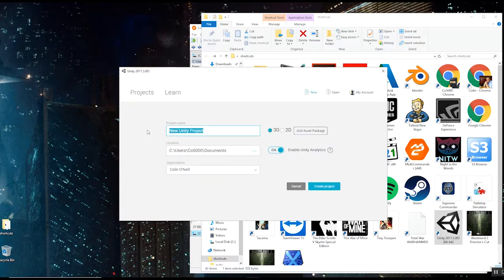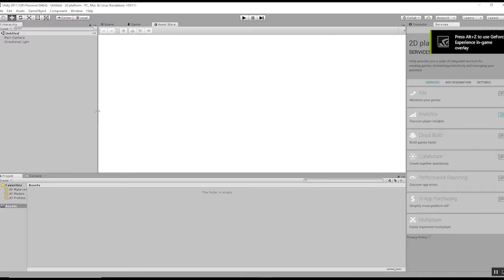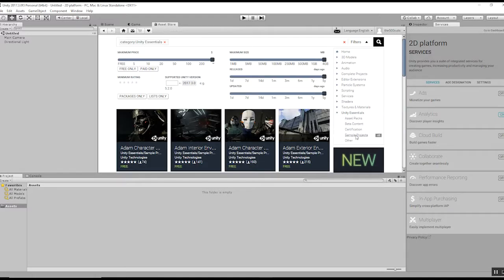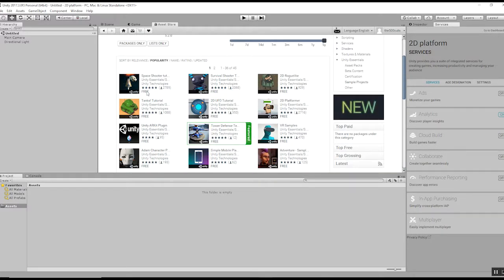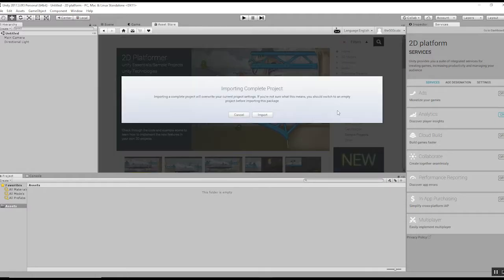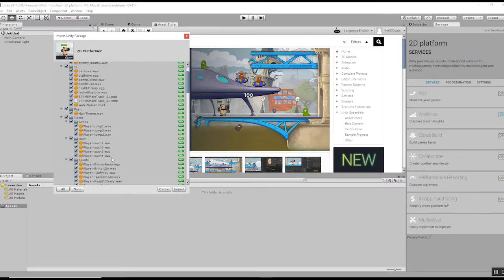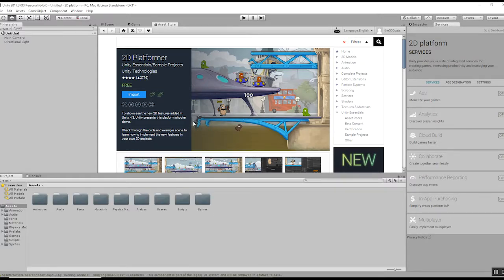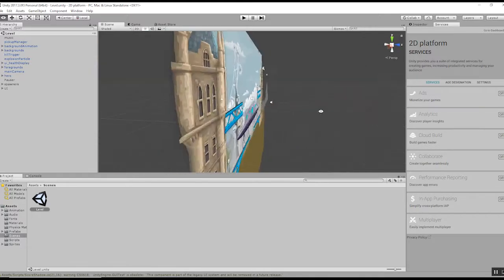GameDev 2 1a